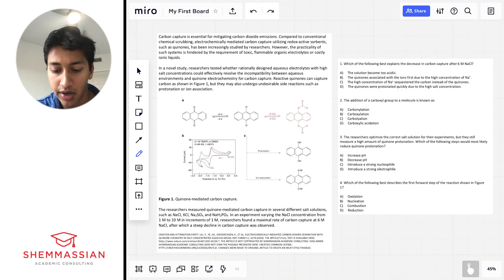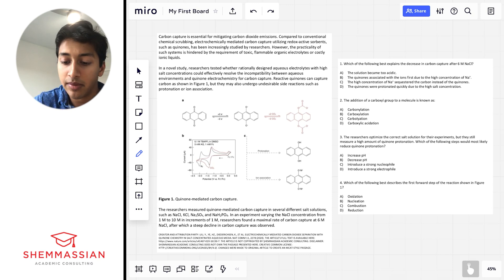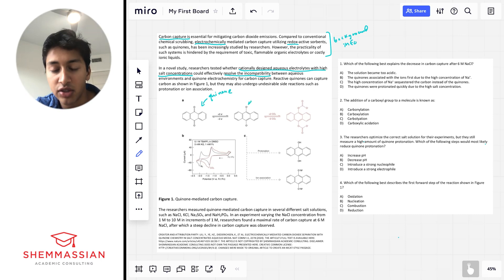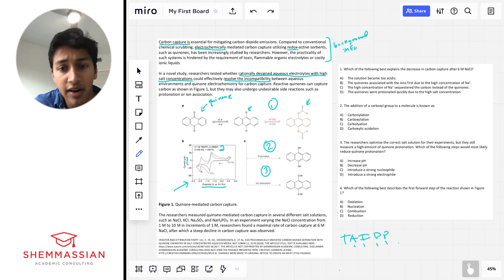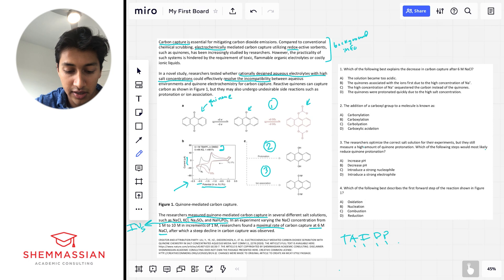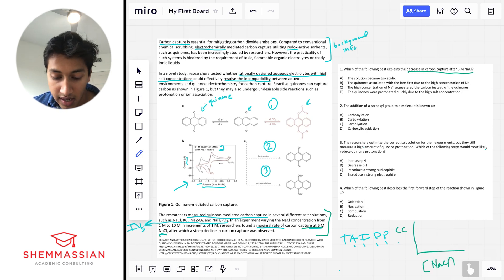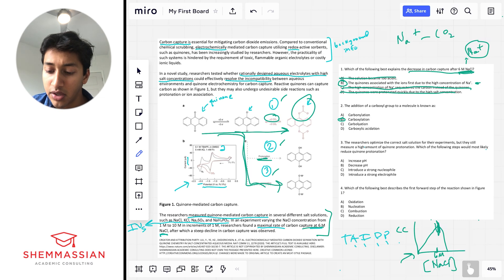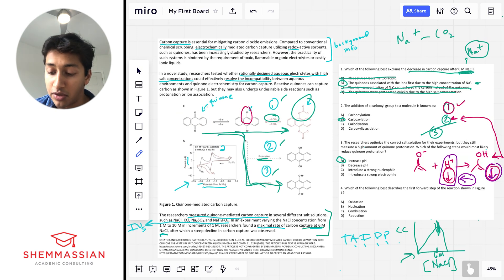General Chemistry MCAT Passage Walkthrough w/ a 528 Scorer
In this video, follow along as Vikram Shaw, a 528 scorer leads a general chemistry MCAT passage walkthrough.

TIMESTAMPS
[00:00] - Introduction
[00:59] - Carbon Capture
[03:33] - Quinone Mediated Carbon Capture
[10:13] - Question 1
[13:50] - Question 2
[14:18] - Question 3
[15:10] - Le Chatelier's Principle
[16:44] - Question 4